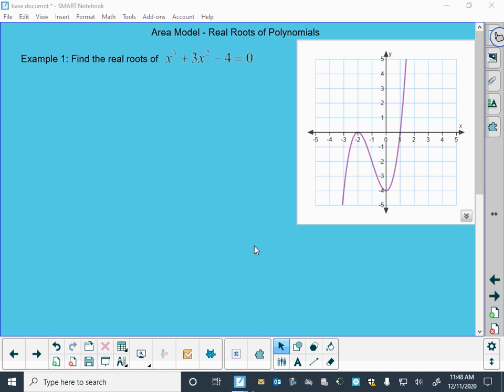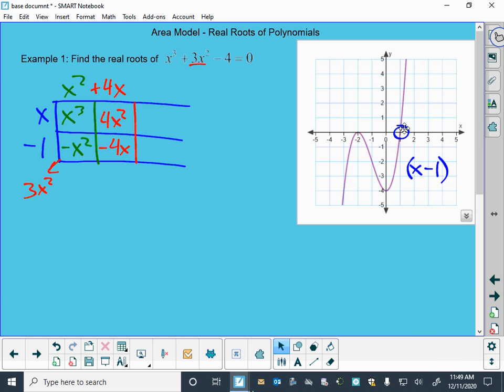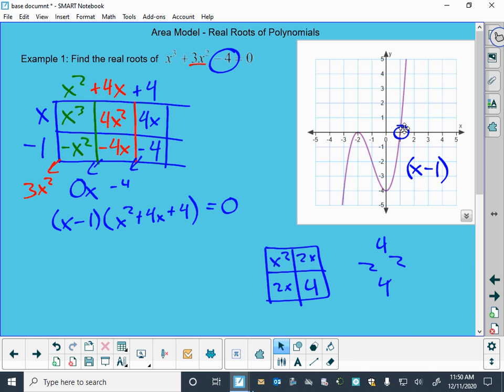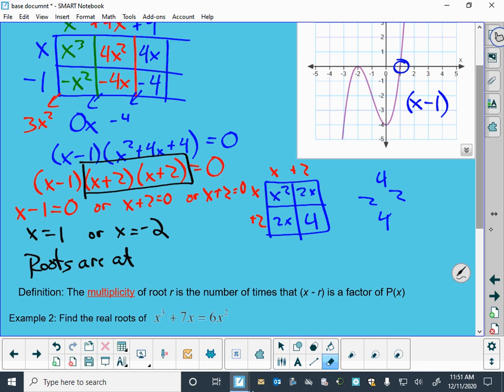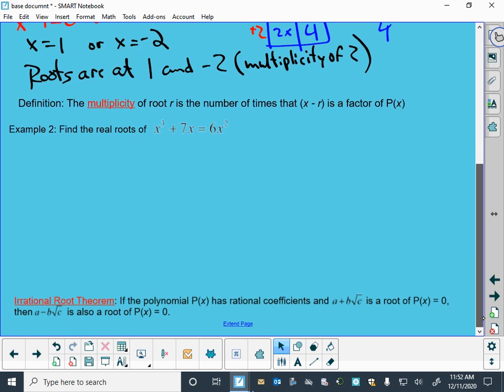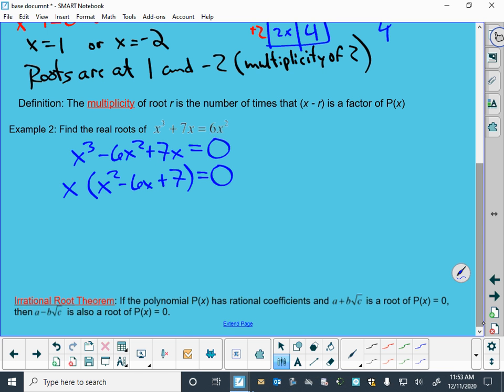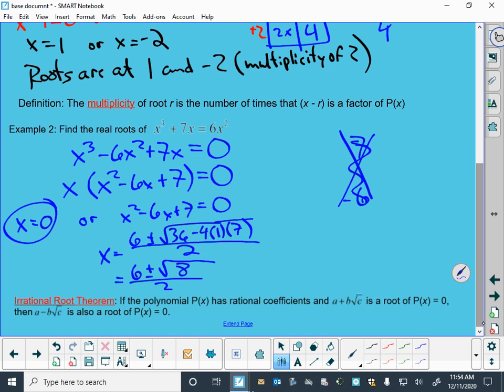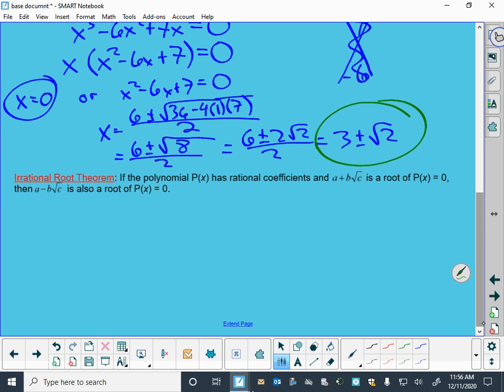Area Model Real Roots of Polynomial Equations updated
Using an area model to assist in verifying roots of polynomials based on apparent roots in a graph